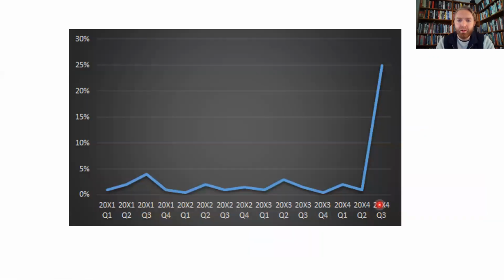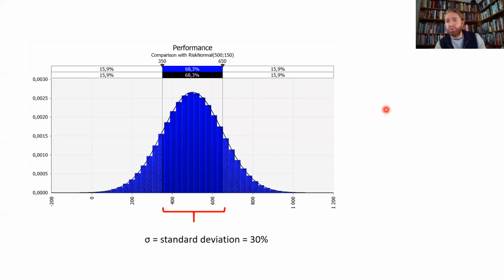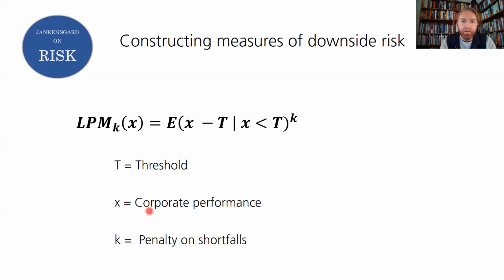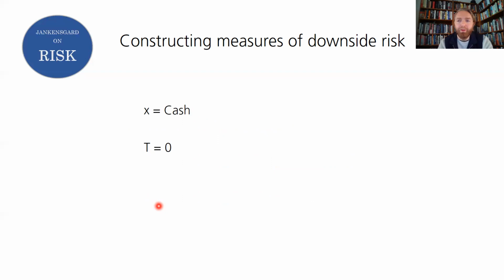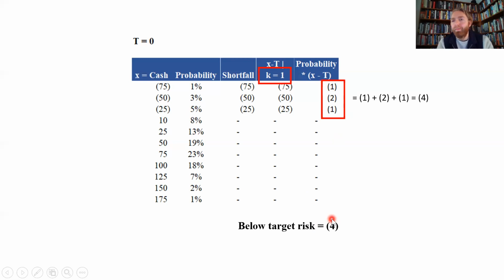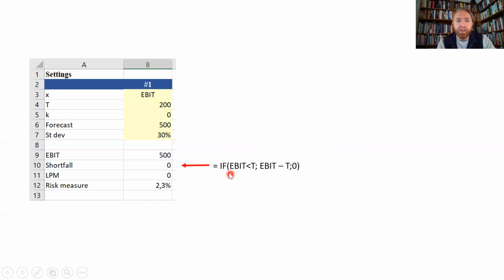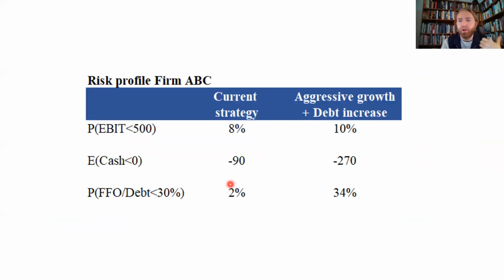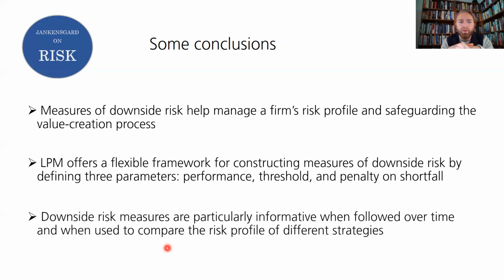Constructing measures of downside risk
In this video we discuss how to create measures of downside risk in a spreadsheet model. These measures can help manage your firm's risk profile and safeguard the value-creating process. They provide feedback on the risk-return consequences of corporate policies and monitor changes in risk over time.